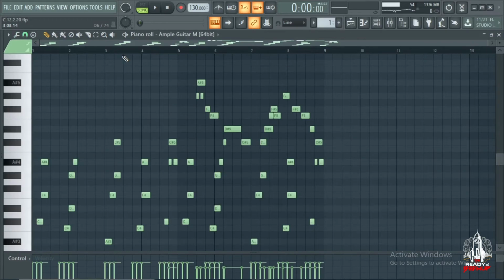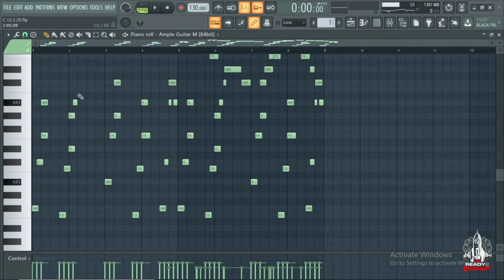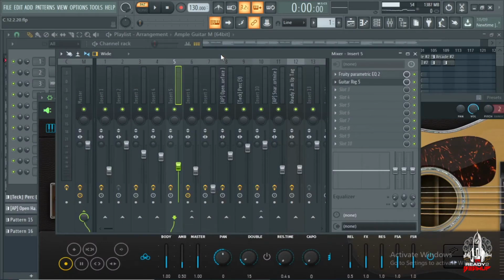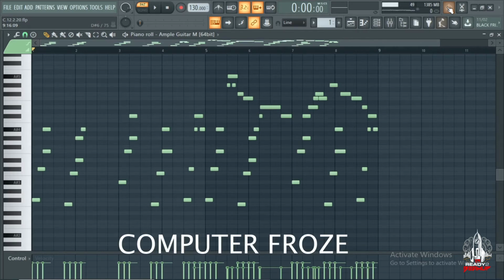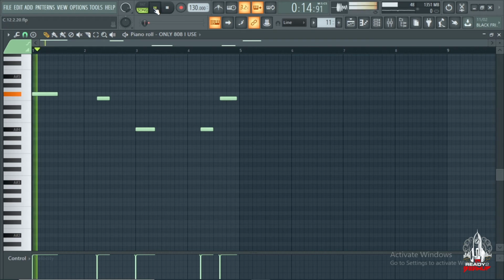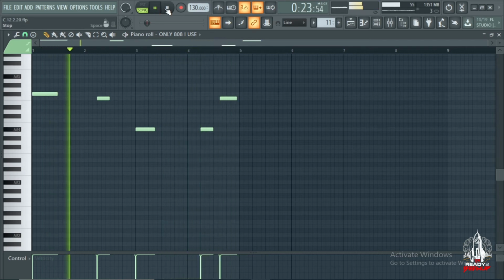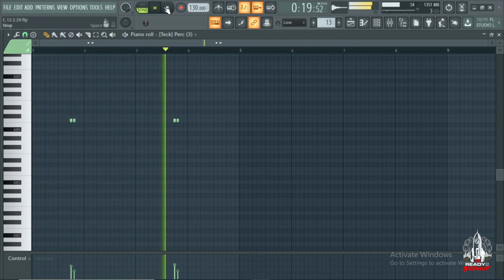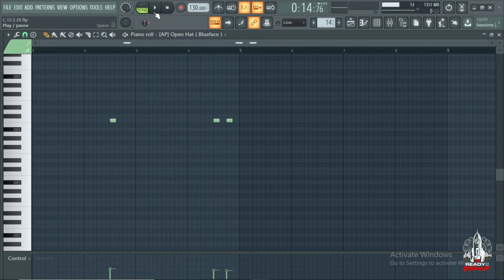MAKING A FIRE GUITAR BEAT FOR SLEEPY HALLOW & SHEFF G | FL STUDIO 20